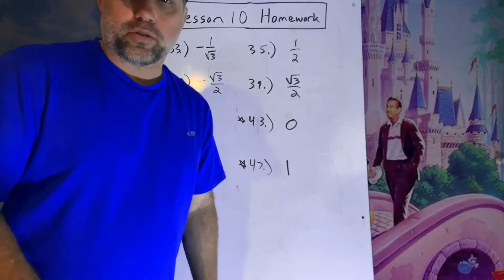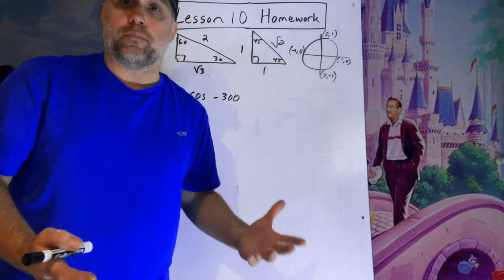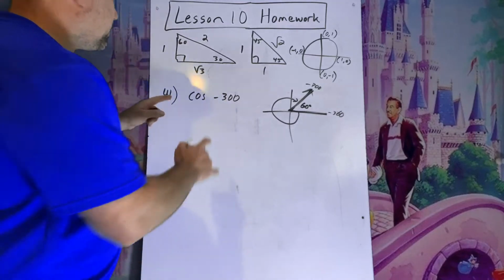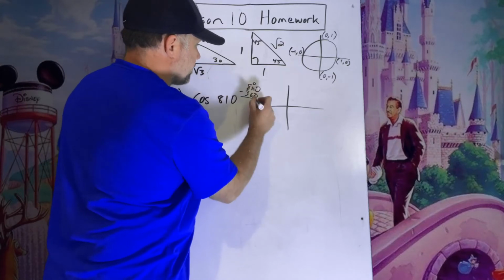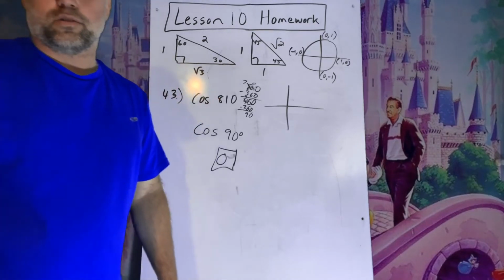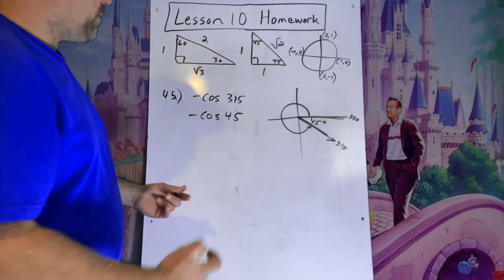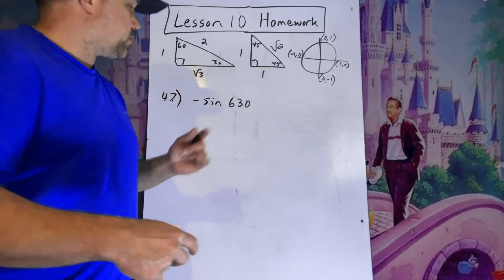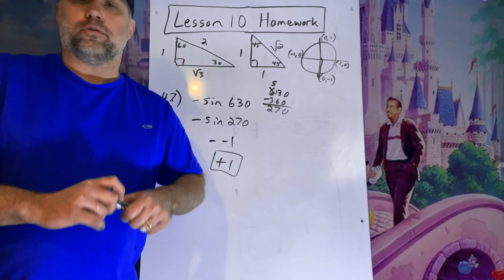Lesson 10 Homework